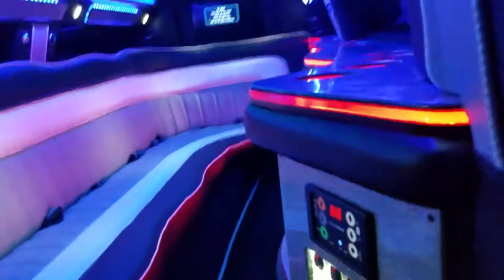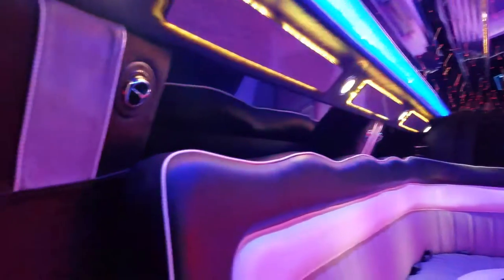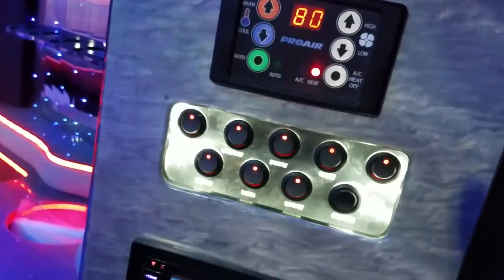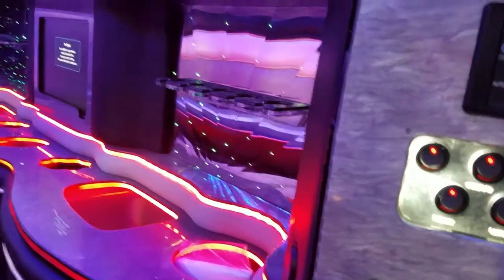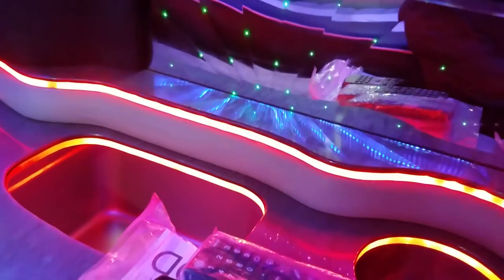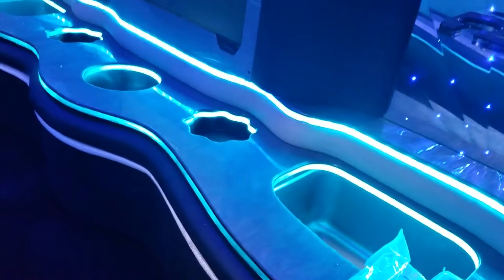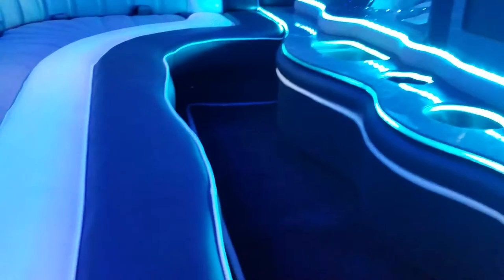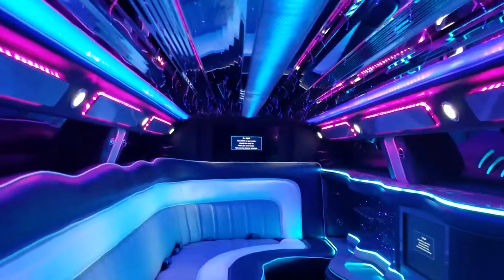1219 2015 white 12 passenger Chrysler 300 limousine for sale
2015 White 140-inch Chrysler 300 limousine for sale #1219
Make Chrysler
Model 300
Mileage 16,000
Serial 2C3CCAAG2FH813919
Size 140-inches stretched
Passengers 10

Features: newly converted limousine, single window conversion, dual a/c compressors, heavy duty evaporator kit, upgraded heavy duty suspension, computer balance drive shaft, single windows, padded marine vinyl top, rust protected undercarriage, maintenance free relay and fuse control system, heavy duty alternator, dual batteries, marble style bar surfaces, three layers of led lighting on bar, cup holder, champagne glass holders, liquor decanter holders, stainless steel ice bins, dual led flat screens, dvd player, cd player, amplifier sub woofer, surround sound stereo system, mesh led lighting, star lights, privacy divider window, 7" touch screen digital stereo with Bluetooth, usb and aux input, grey, white and black seats, stainless steel ceiling and bars, please call American Limousine Service for more information.